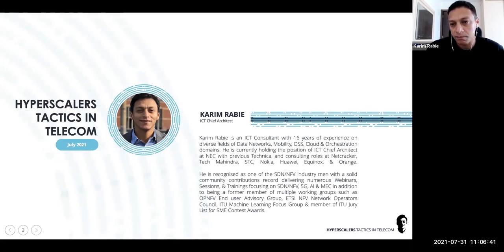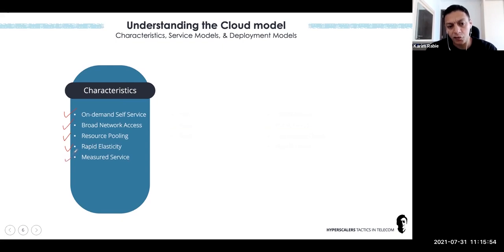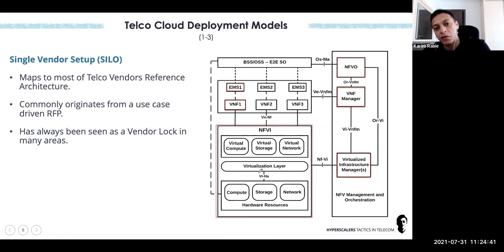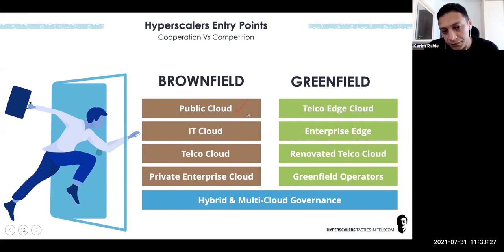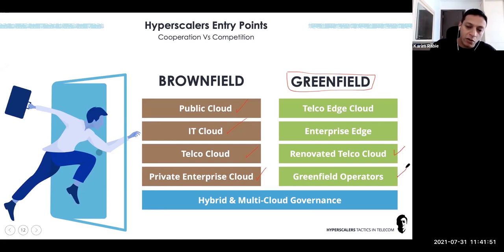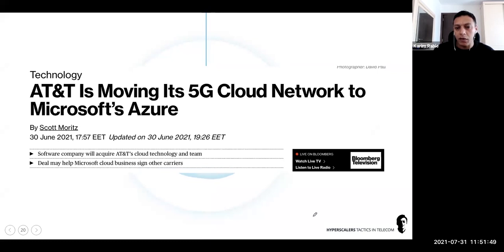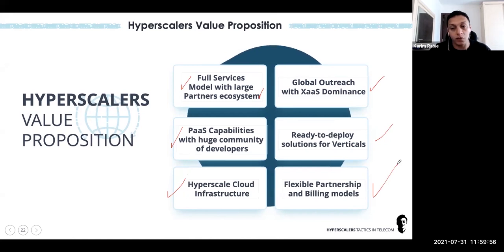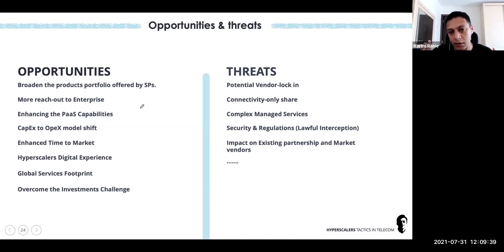July Webinar - Hyperscalers Tactics in Telecom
The Webinar aims to explain the Hyperscalers moves in the Telecom domain and assess the value proposition compared to the existing cloud solutions.

I start with an introduction about clouds types & delivery models in the SP environment.